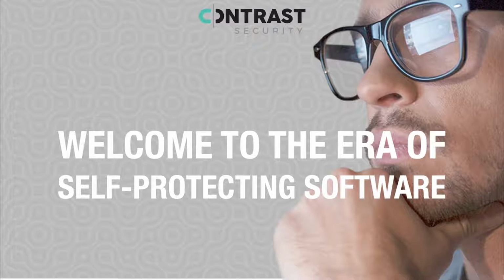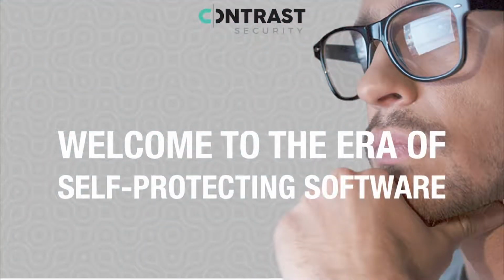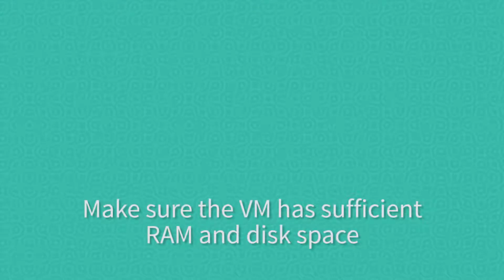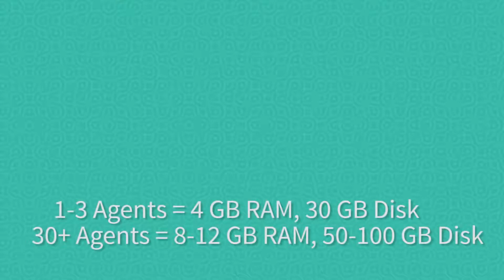Introduction to Installing Contrast UI on Linux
Learn the basics of how to install the Contrast UI on a Linux server.